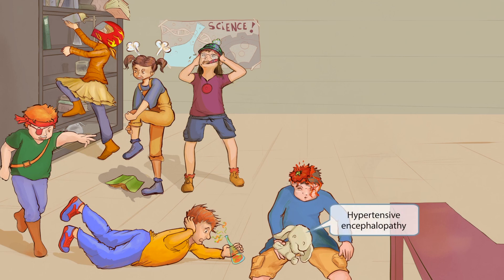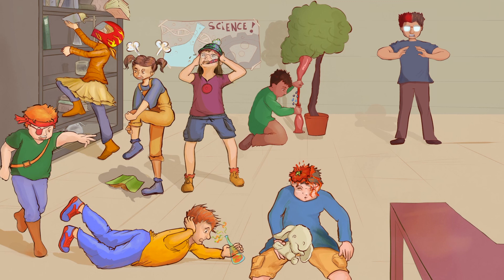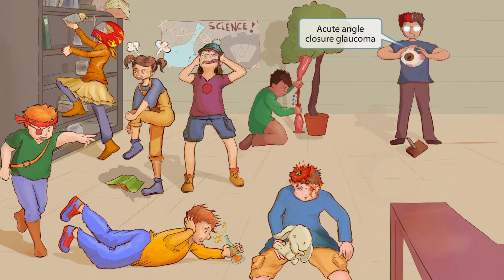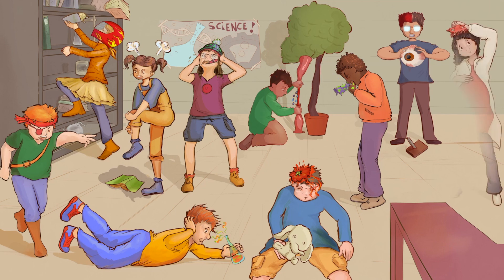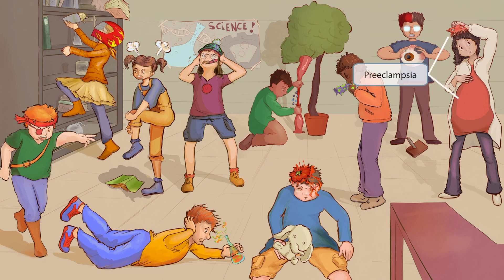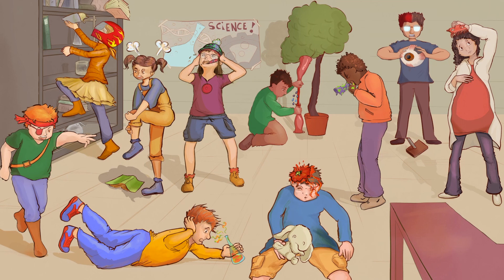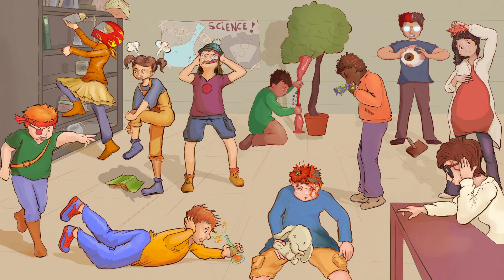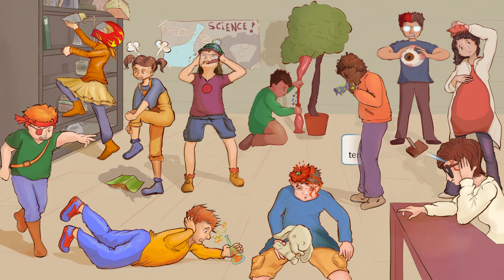Headache Differential for the USMLE Step 2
The best content you've ever seen for the USMLE Step 2, period.